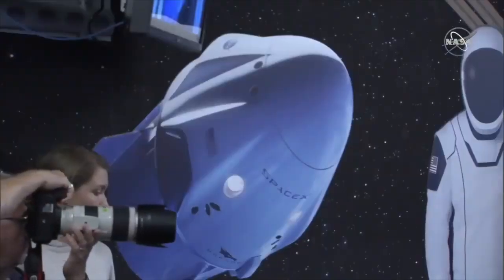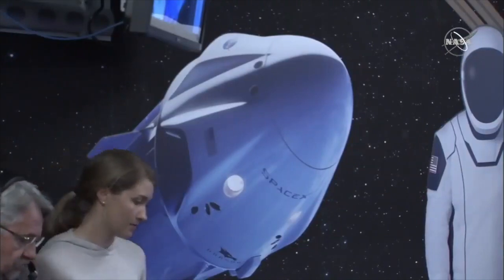Elon Musk talks about Crew Dragon Demo-1 Mission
At the Post-launch news conference, Elon Musk talked about SpaceX’s Demo-1 Mission. The Demo-1 is SpaceX’s first uncrewed test flight of the Crew Dragon spacecraft on a mission to the International Space Station and was launched by a Falcon 9 rocket from the Launch Complex 39A (LC-39A) at NASA’s Kennedy Space Center, Florida, on 2 March 2019, at 07:49 UTC (02:49 EST).